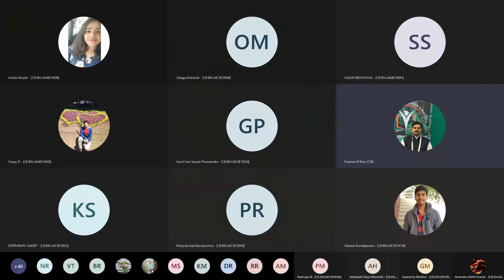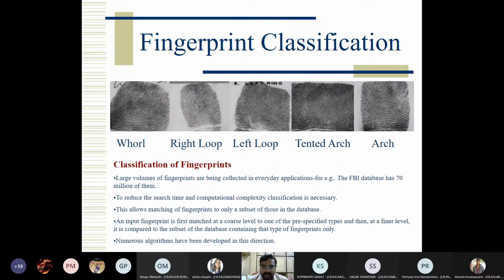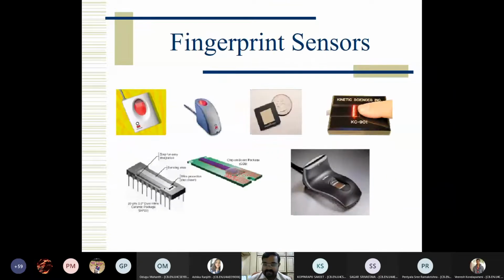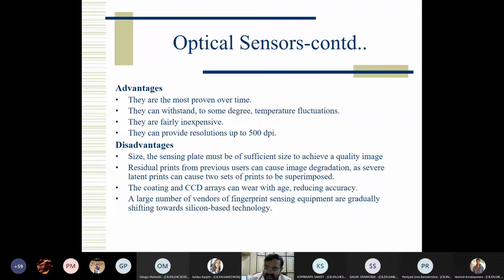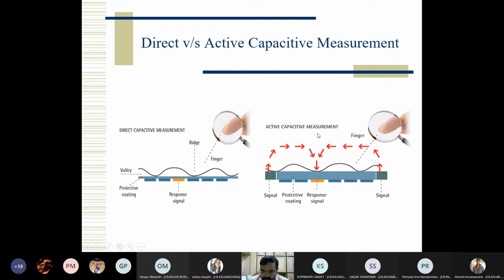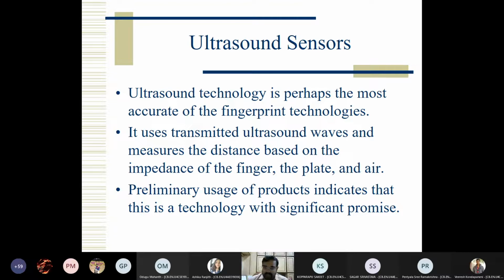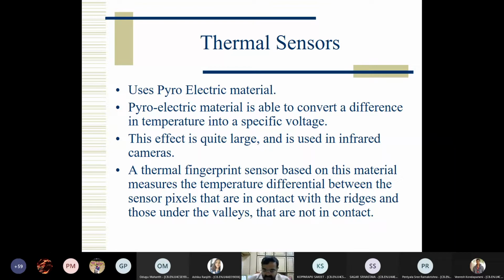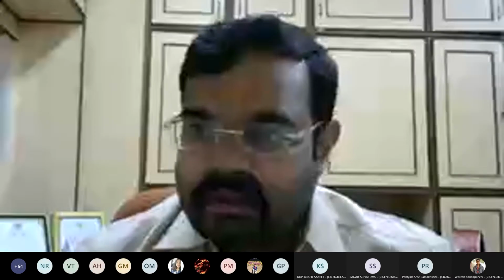Biometrics Session # 7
Biometrics Session # 7 (Fingerprint recognition sensors)